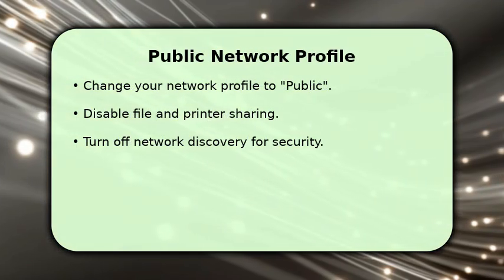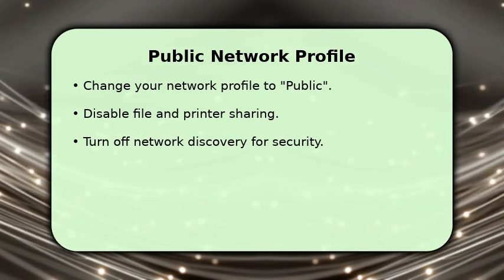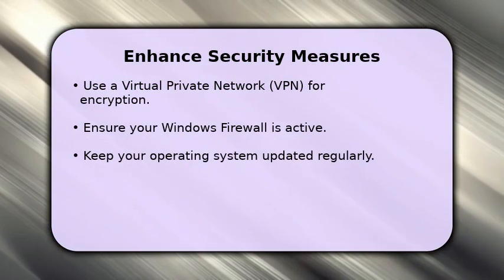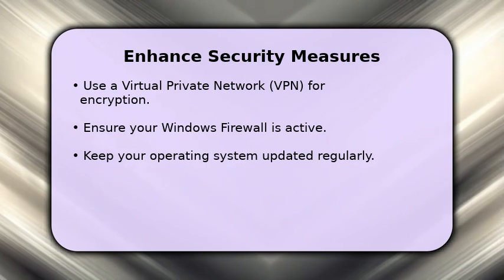How to Connect Public Network Windows 10 (Full Guide)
In this comprehensive guide, we'll walk you through the step-by-step process of connecting to a public network on your Windows 10 device. Whether you're at a coffee shop, airport, or hotel, connecting to a public Wi-Fi network is essential for staying online and productive. We'll cover everything from enabling Wi-Fi on your laptop to setting up VPNs and securing your connection.